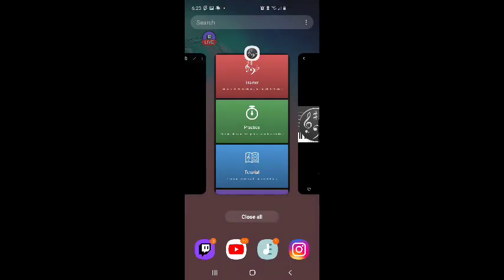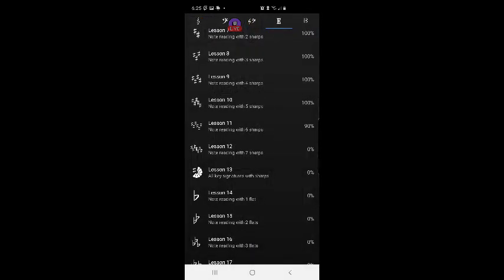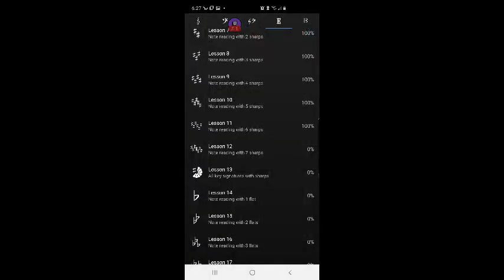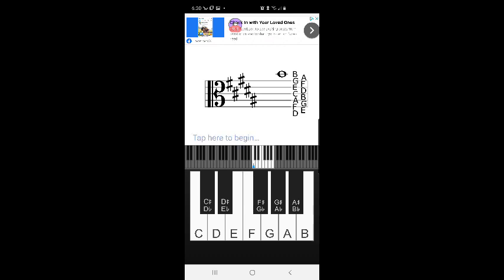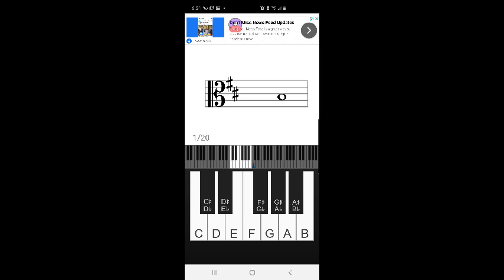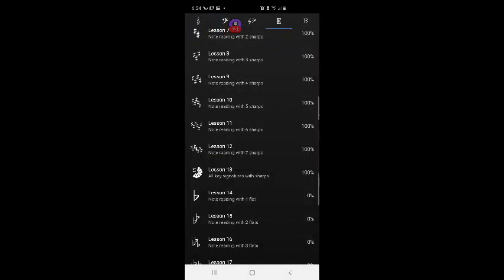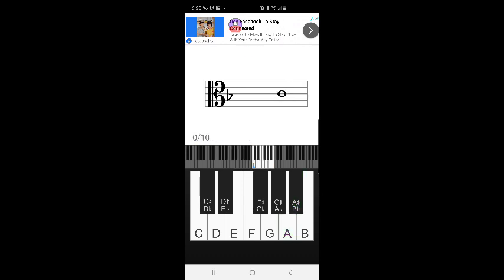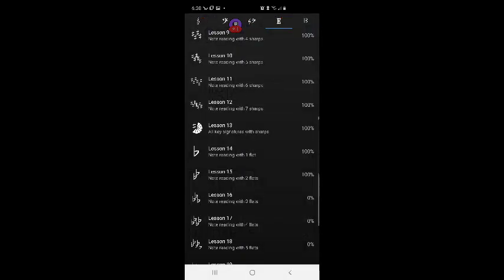FURBjr Learns Muisic Theory Using Vivace App #9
In this video FURBjr learns the alto clef (mid-range).